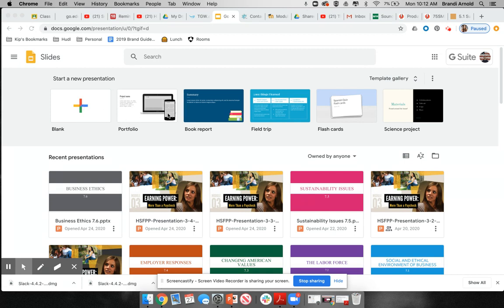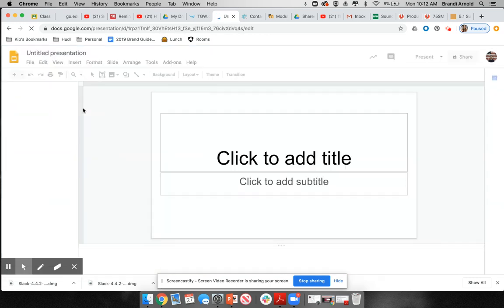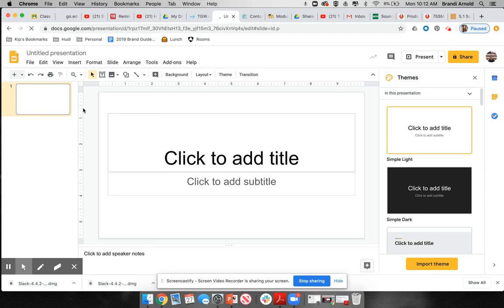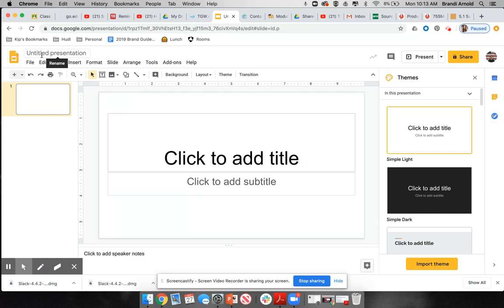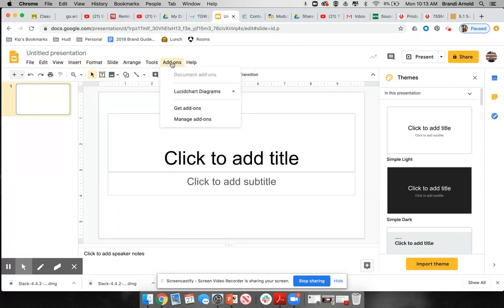Google Slides - Introduction